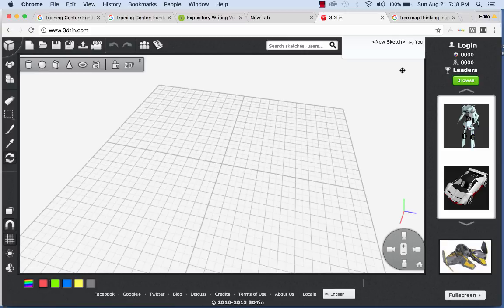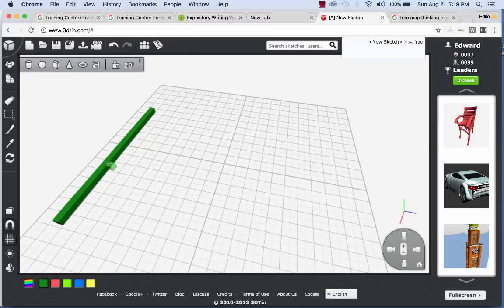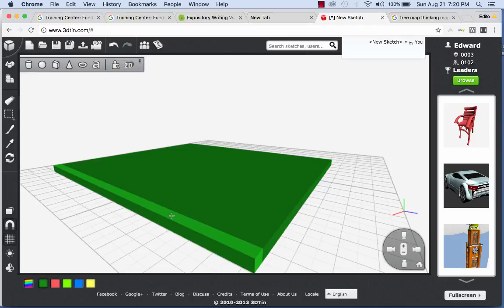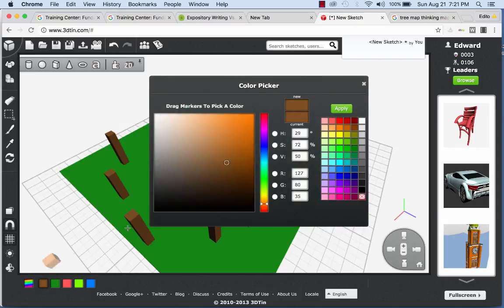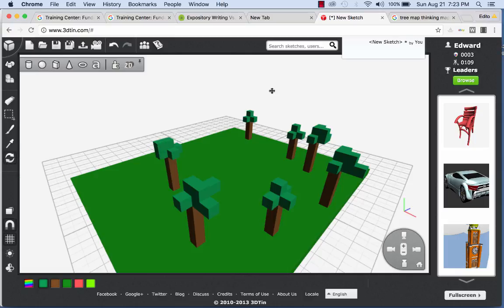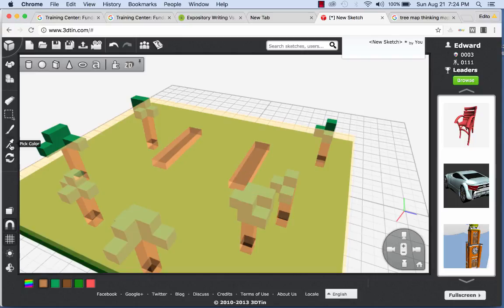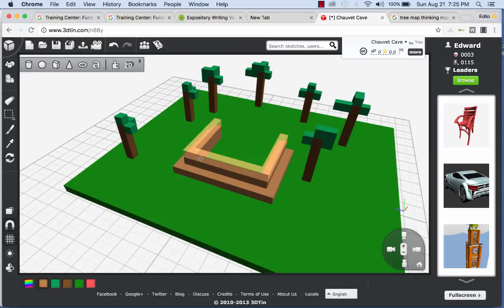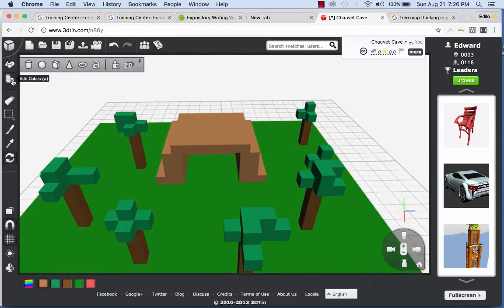Chauvet Cave Project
In this video you will learn how to create Chauvet Cave in France for our virtual reality extension project. This project is part of a comprehensive 6th grade writing/history unit that is embedded into Step Up to Writing.